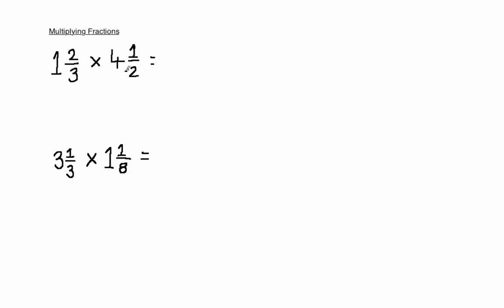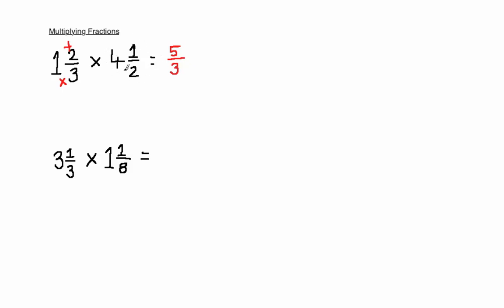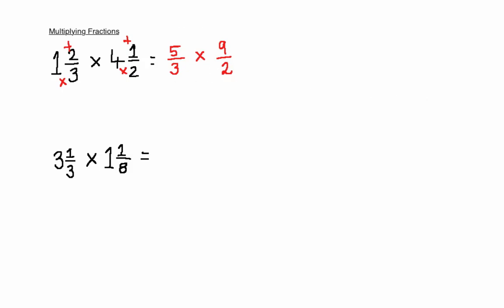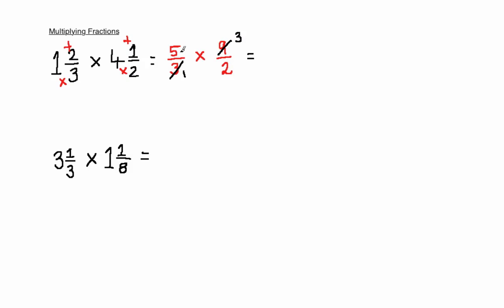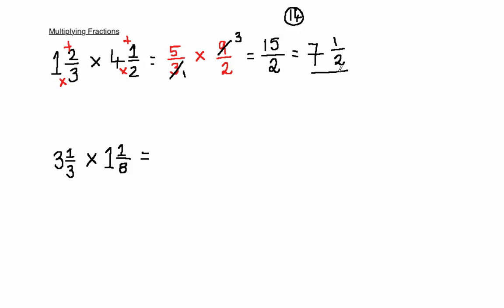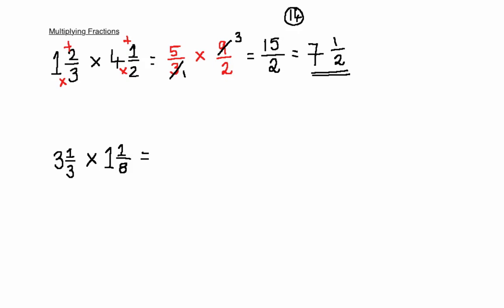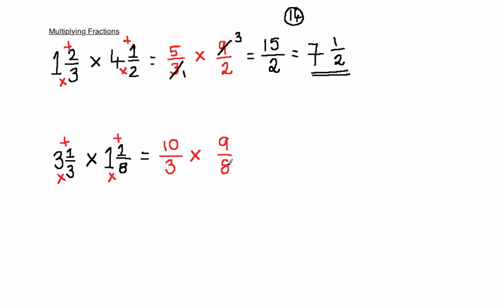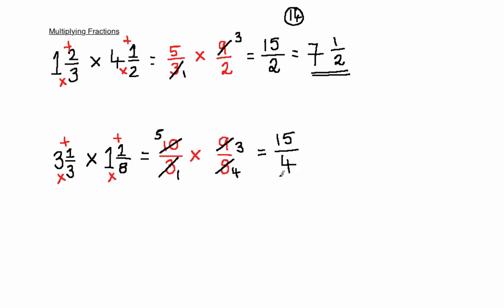N - Multiplying Fractions [2] (Maths)